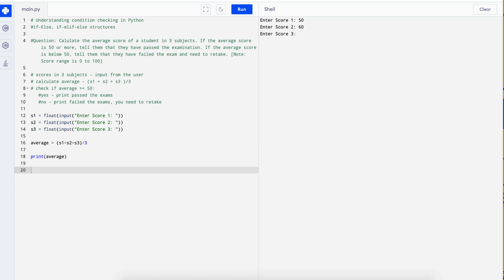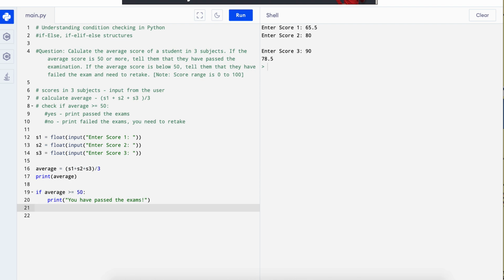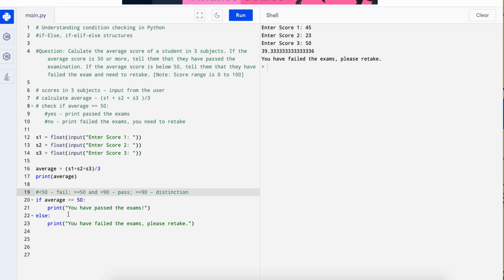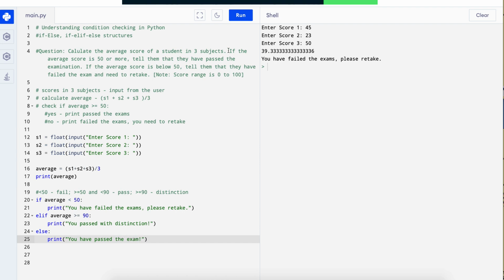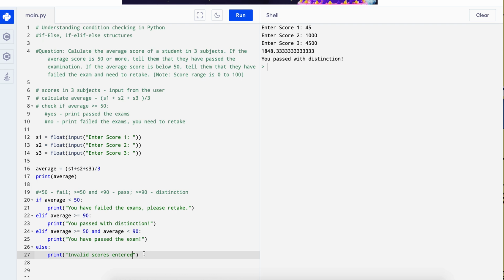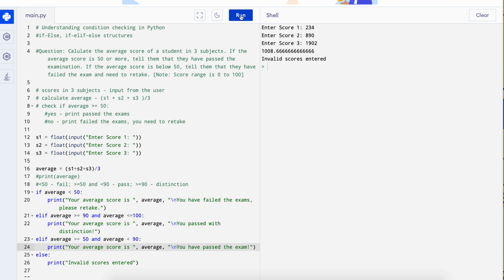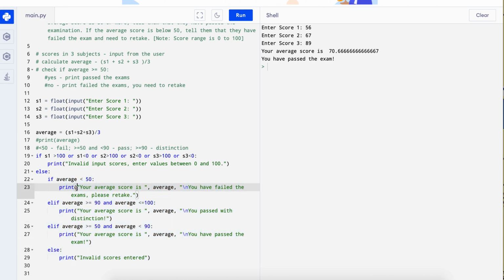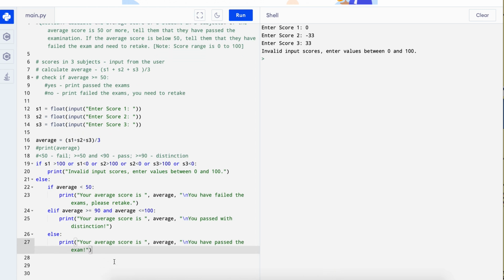Python: if else condition checking part 2